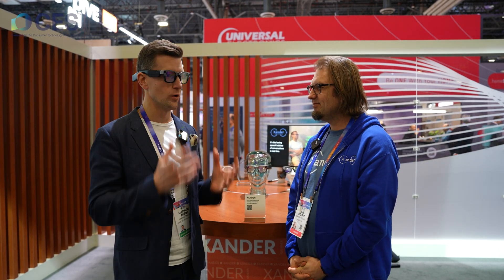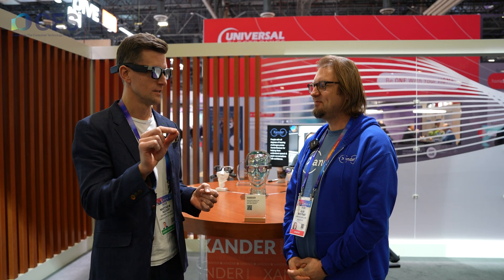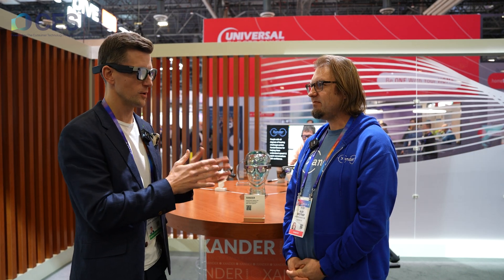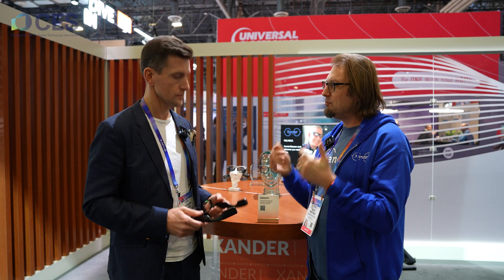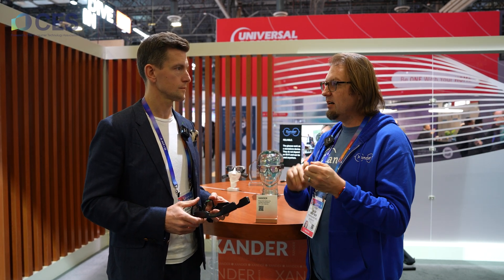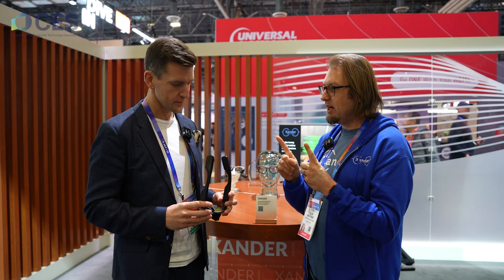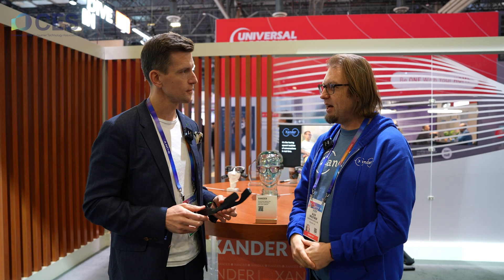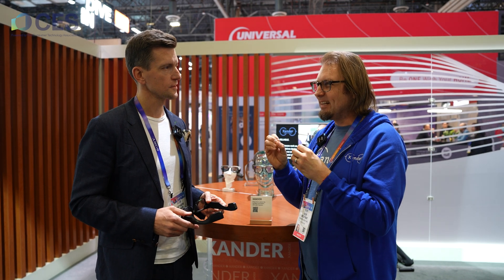Live Captions in Smart Glasses! Xander Glasses for Severe Hearing Loss | CES 2025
In this exclusive CES 2025 interview, Matthew Allsop explores Xander Glasses—revolutionary smart glasses designed to support individuals with severe to profound hearing loss. These innovative glasses display real-time captions right in your line of sight, making conversations easier and more accessible.

 Key Features:

1. Built-In Speech-to-Text Technology (No Wi-Fi, phone, or cloud required)
2. Real-Time Captions in your field of view
3. Wireless Microphone System with a 65-foot range (included)
4. Prescription Lens Customization included in the purchase
5. Cloud Services for enhanced accuracy and battery life up to 6 hours
6. White Glove Support with personal setup and assistance
7. Available in the U.S.—direct purchase or through the VA for eligible veterans at no cost!